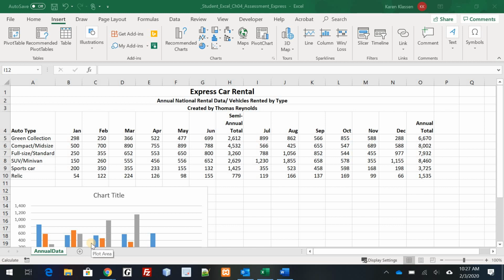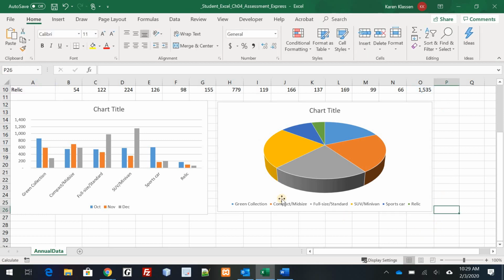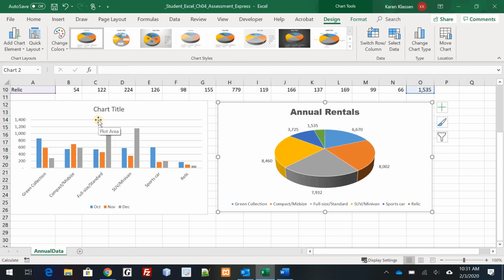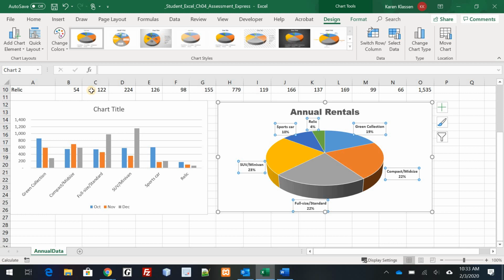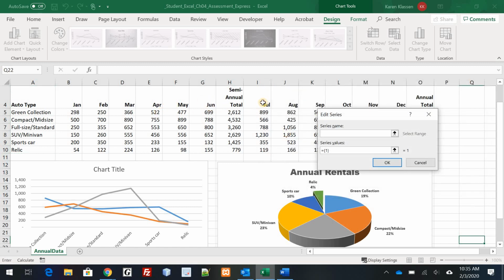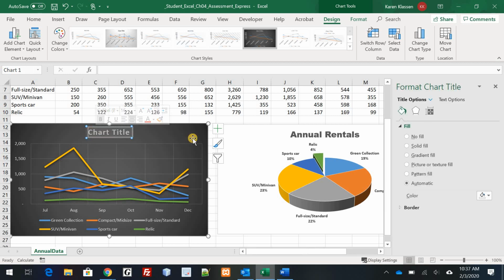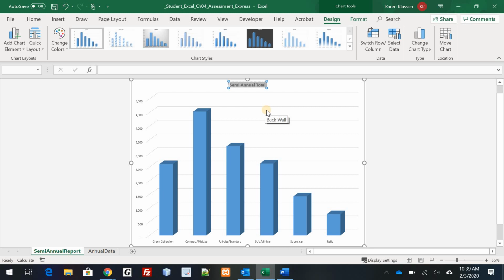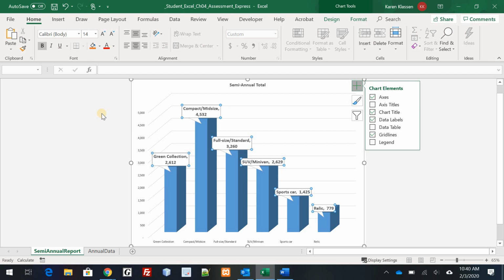Excel Chapter 4 Assessment